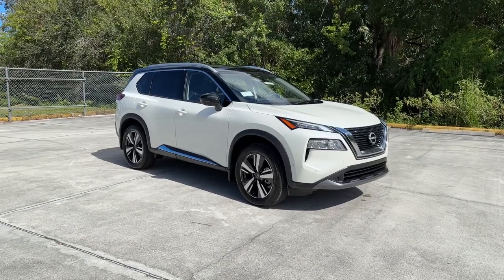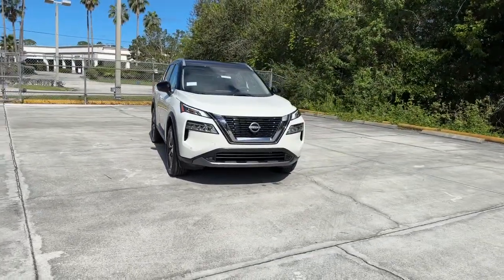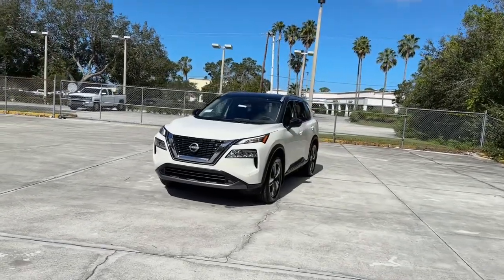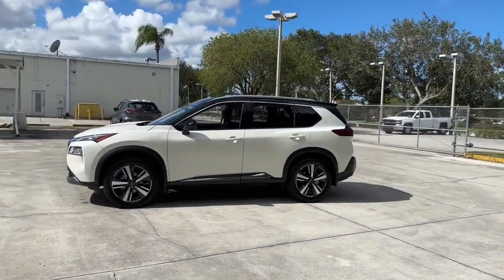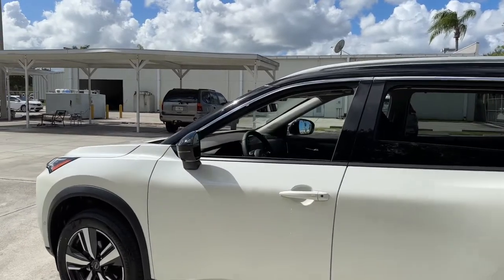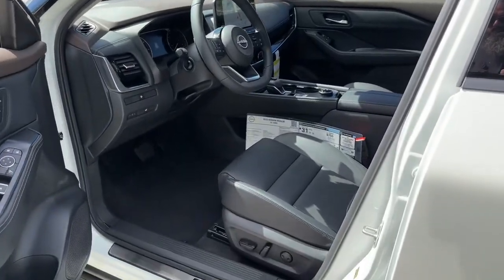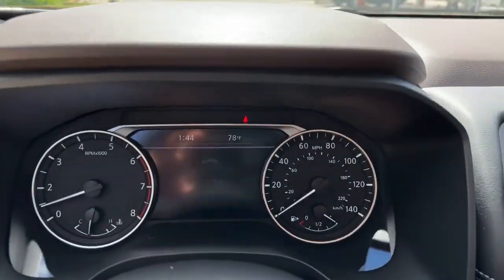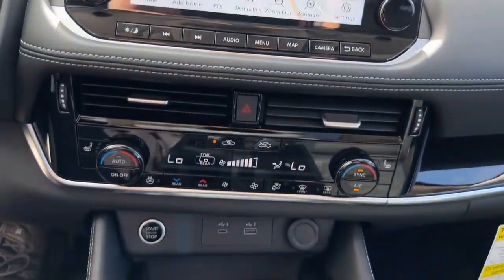2023 Nissan Rogue Vero Beach, Fort Pierce, Sebastian, St. Lucie Melbourne, FL TT23113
Pearl White Tricoat/Super Black New 2023 Nissan Rogue SL available at Sutherlin Nissan Vero Beach. Servicing the Fort Pierce, Sebastian, St. Lucie, and Melbourne Florida area.

#{MAKE}
#{MODEL}
2023 Nissan Rogue SL - Stock#: TT23113

PEARL WHITE TRICOAT/SUPER BLACK [P02] SL PREMIUM PACKAGE -inc: Rear Door Sunshades Traffic Sign Recognition Motion Activated Power Liftgate Tri-Zone HVAC ProPILOT Assist w/Navi-link Front Side & Rear Sonar 12 sensors Radio: AM/FM NissanConnect w/Navigation 9 color display w/multi-touch control Nissan door to door navigation w/3D building graphics and satellite imagery featuring online POI search and online premium traffic information and 5 years complimentary map updates Alexa built in SiriusXM Traffic SiriusXM Travel Link NissanConnect featuring Apple CarPlay and Bluetooth Bose Premium Audio System 10-speakers including dual driver subwoofer CHARCOAL LEATHER-APPOINTED SEAT TRIM [N94] FRAMELESS REARVIEW MIRROR W/UNIVERSAL REMOTE [B93] CHROME REAR BUMPER PROTECTOR [N92] ILLUMINATED KICK PLATES [B92] BLACK SPLASH GUARDS (SET OF 4) Turbocharged All Wheel Drive Power Steering ABS 4-Wheel Disc Brakes Brake Assist Brake Actuated Limited Slip Differential Aluminum Wheels Tires - Front Performance Tires - Rear Performance Temporary Spare Tire Sun/Moonroof Generic Sun/Moonroof Panoramic Roof Heated Mirrors Power Mirror(s) Integrated Turn Signal Mirrors Rear Defrost Privacy Glass Intermittent Wipers Variable Speed Intermittent Wipers Rear Spoiler Remote Trunk Release Power Liftgate Power Door Locks Daytime Running Lights Automatic Headlights LED Headlights Automatic Highbeams AM/FM Stereo Satellite Radio Bluetooth Connection WiFi Hotspot Smart Device Integration Requires Subscription MP3 Player Steering Wheel Audio Controls Auxiliary Audio Input Power Driver Seat Power Passenger Seat Bucket Seats Heated Front Seat(s) Driver Adjustable Lumbar Seat Memory Pass-Through Rear Seat Rear Bench Seat Adjustable Steering Wheel Trip Computer Power Windows Leather Steering Wheel Heated Steering Wheel Keyless Entry Power Door Locks Keyless Entry Power Door Locks Keyless Start Cruise Control Adaptive Cruise Control Climate Control Multi-Zone A/C A/C Leather Seats Driver Vanity Mirror Passenger Vanity Mirror Driver Illuminated Vanity Mirror Passenger Illuminated Visor Mirror Auto-Dimming Rearview Mirror Remote Engine Start Keyless Start Mirror Memory Power Windows Power Door Locks Trip Computer Mirror Memory Immobilizer Security System Cruise Control Steering Assist Traction Control Stability Control Traction Control Front Side Air Bag Rear Parking Aid Front Collision Mitigation Driver Monitoring Rear Collision Mitigation Telematics Requires Subscription Blind Spot Monitor Lane Departure Warning Lane Keeping Assist Lane Departure Warning Aerial View Display System Tire Pressure Monitor Driver Air Bag Passenger Air Bag Front Head Air Bag Rear Head Air Bag Passenger Air Bag Sensor Front Side Air Bag Rear Side Air Bag Knee Air Bag Child Safety Locks Back-Up Camera